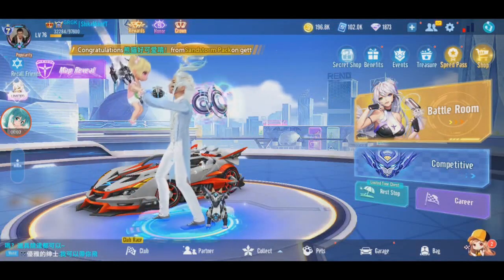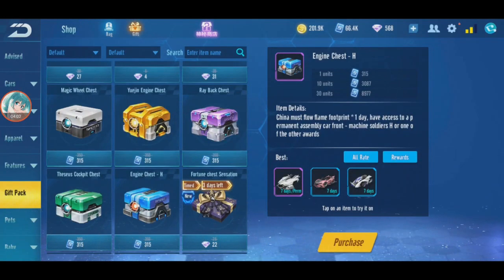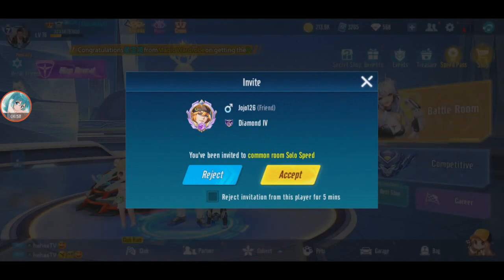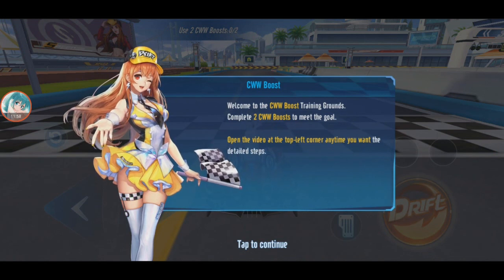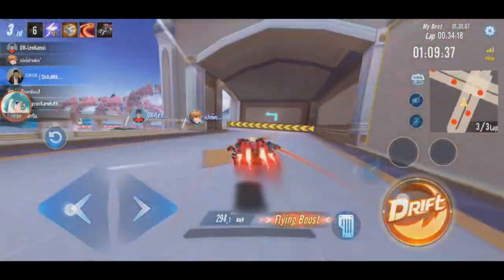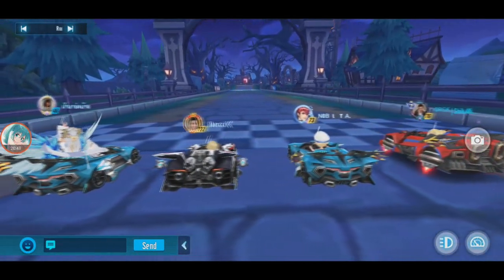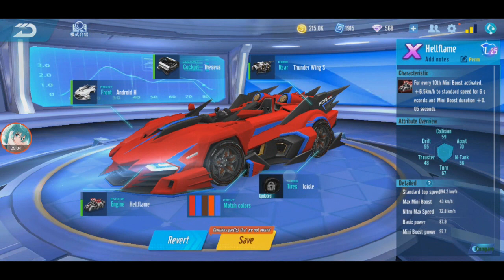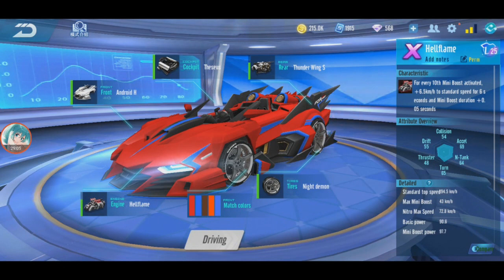Review X car Hellflame with Gacha Voucher Parts 【Garena Speed Drifters】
finally collected about 100k vouchers, time to review another assembly parts of a certain X-car engine.
except this one i review with the UFO tyres, since the recommended tyres were direct diamond buy.